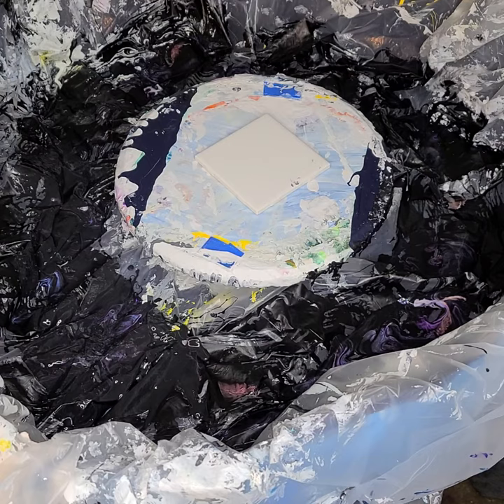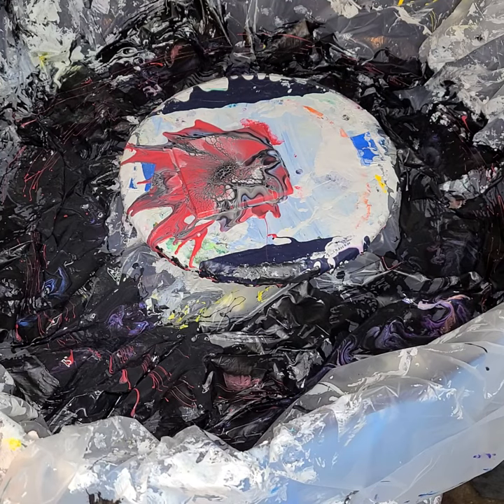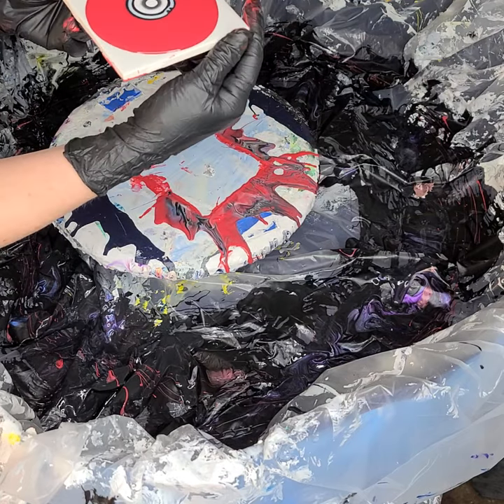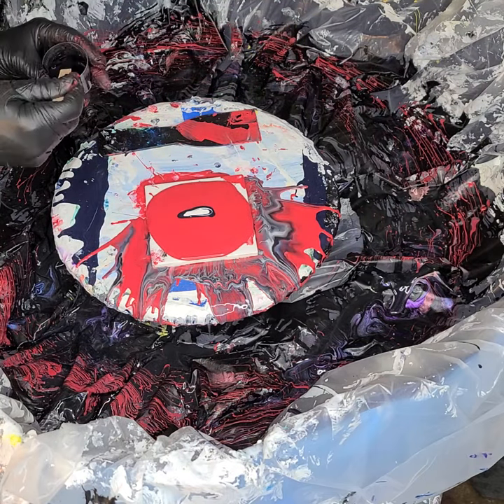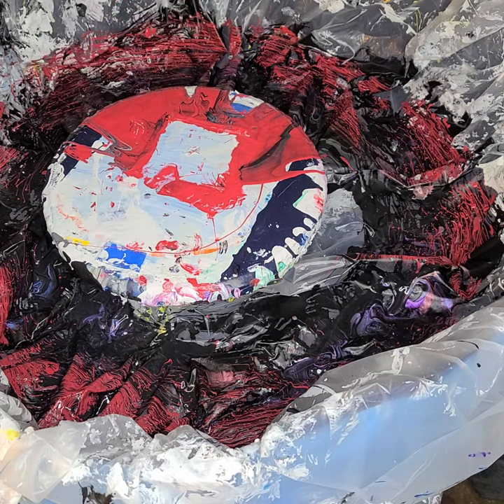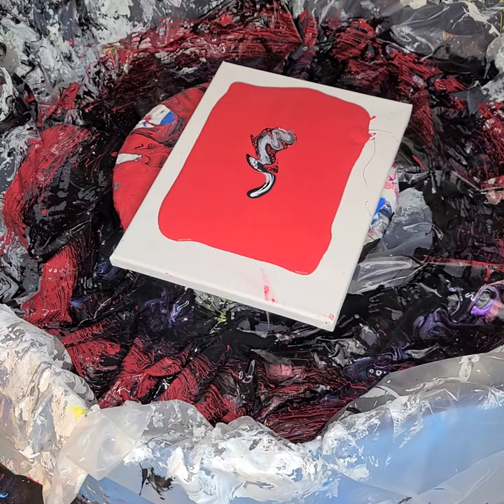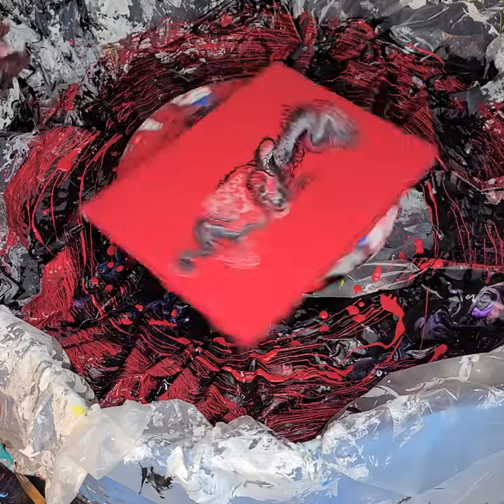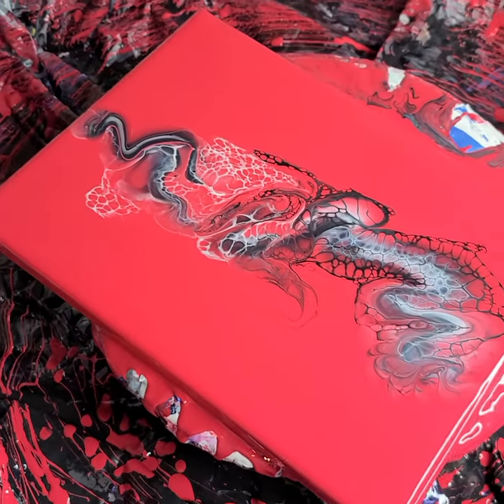#170 - Black & White swipe on top of Show Stopper red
Hope you pick up a few tips and tricks from watching this. Until our next meeting. Have fun painting everyone!

If you'd like to learn this Bloom technique, you should really consider taking the Shelee's ecourse.  It's fantastic, but the online Facebook community is worth so much more than my words can express.  That artist community is amazing.  Shelee continually does live videos to keep the learning and Q&A going.